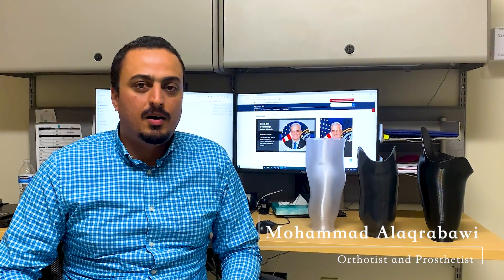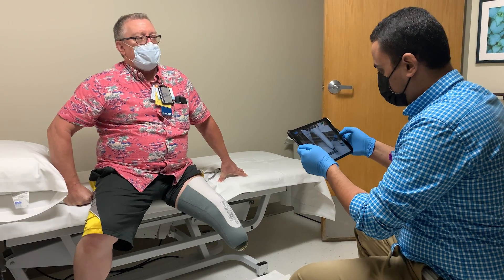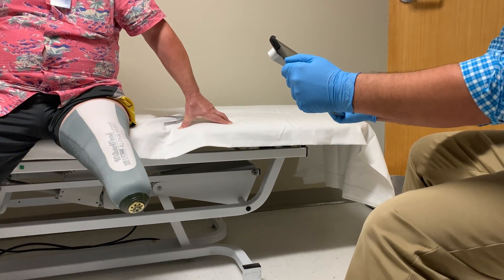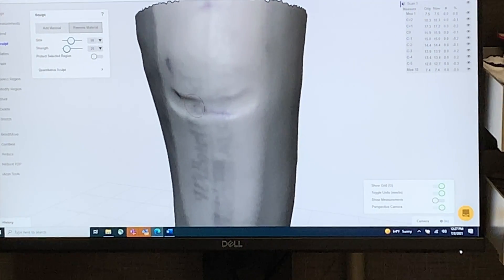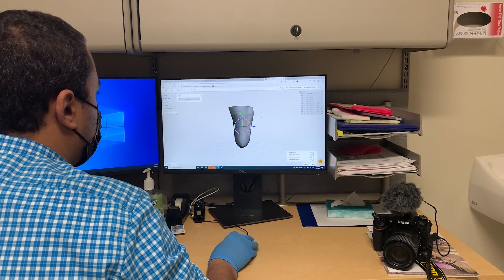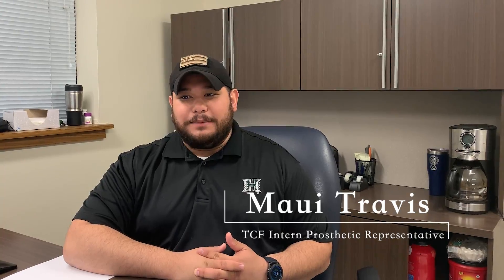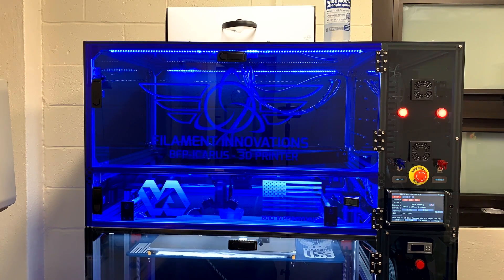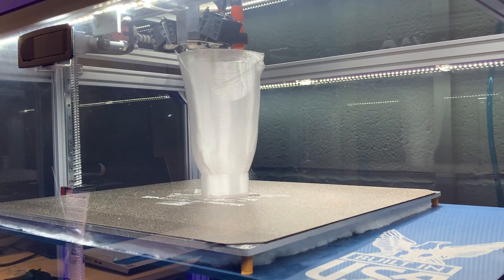Kansas City VA's 3D Printer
Here's a glimpse at the Kansas City VA Medical Center's 3D printer and how we are using it to enhance the Veteran experience while saving money for other programs. KCVA continues to celebrate our staff and our newest cutting-edge technology, highlighting VHA's long-standing commitment to putting Veterans at the center of the care experience, recognizing its world-class mission-driven health care professionals and highlighting contributions to medical science.